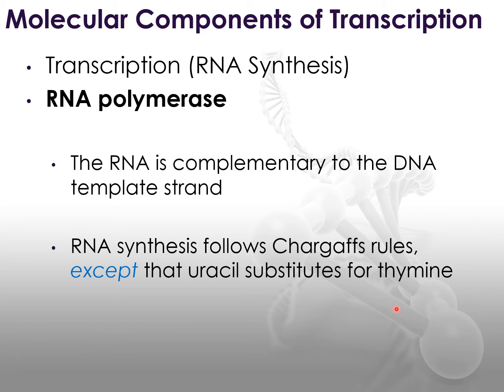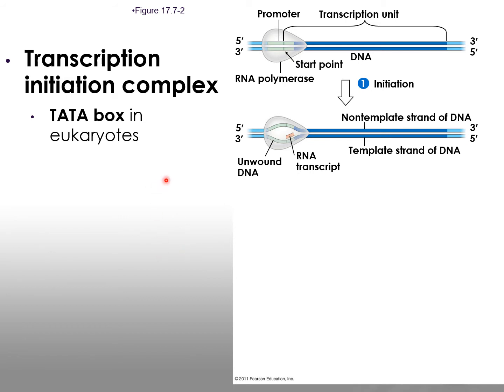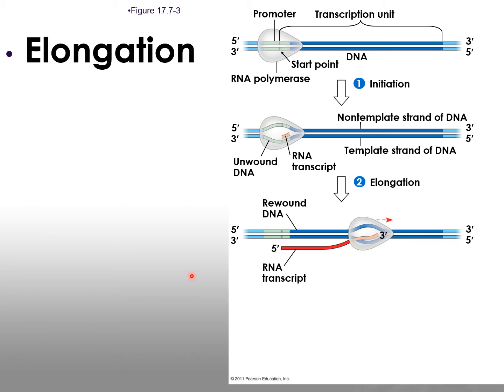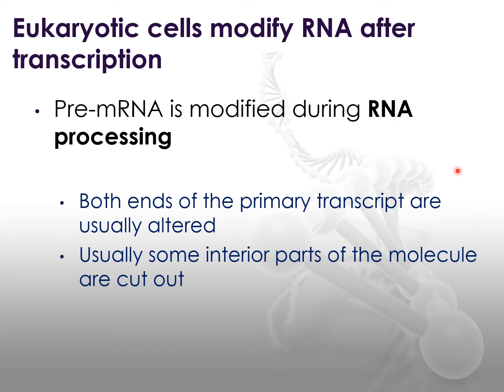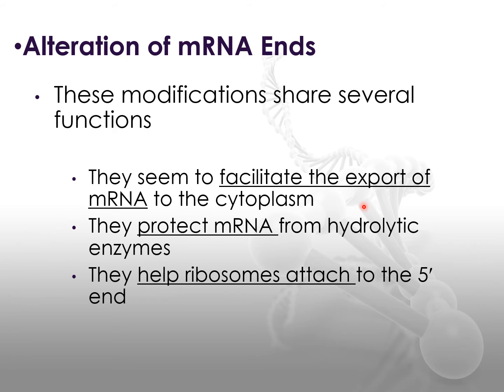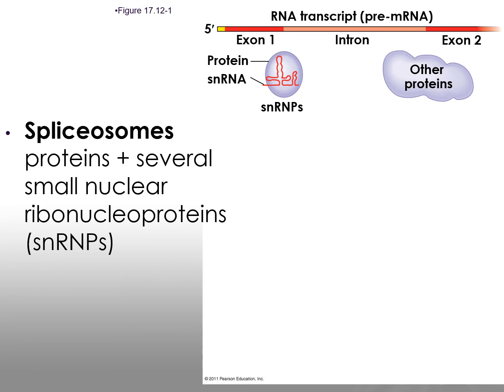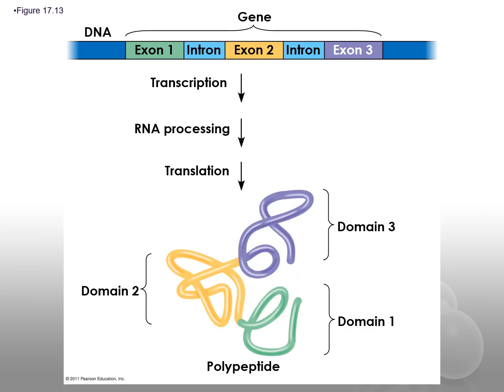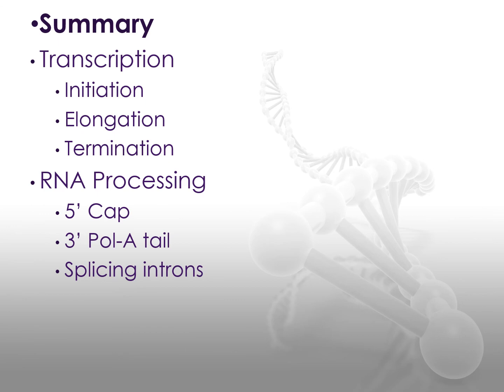Chapters 17 Transcription and RNA processing